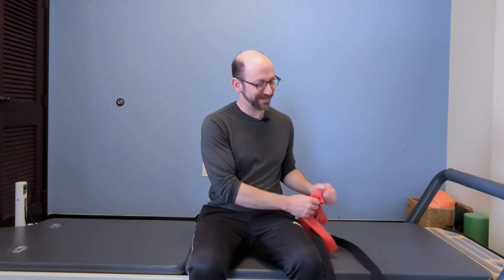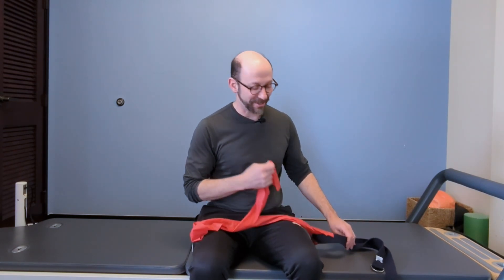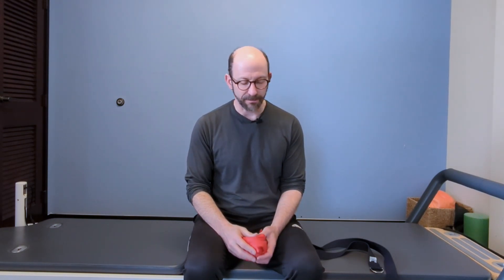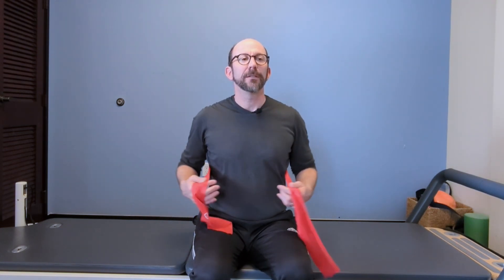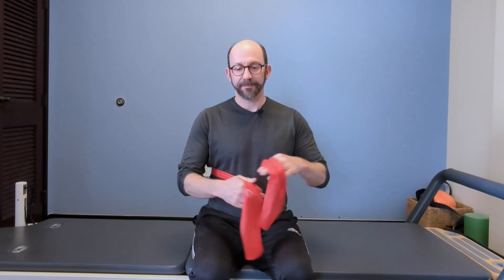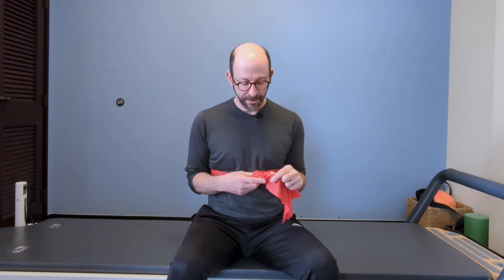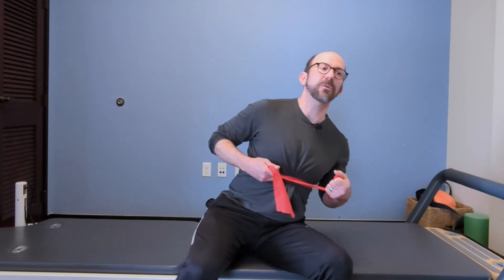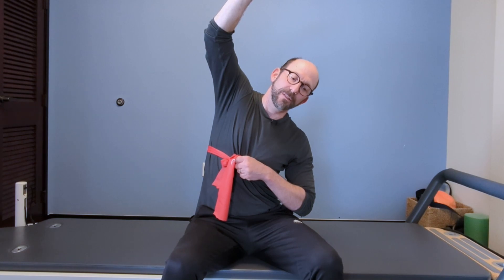Free up your ribs and breathing.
A simple breathing exercise to counteract scoliotic asymmetry of the rib cage, open the breathing, improve posture and mobility, and create more ease and balance through the middle back and shoulders.

Nonsurgical scoliosis care can be effective. Remote and in-person consultations are available.